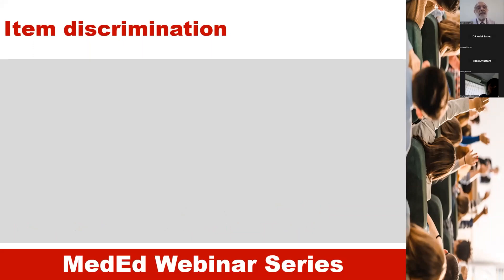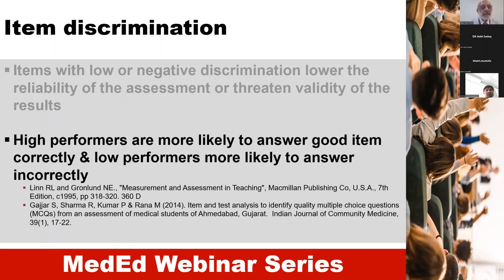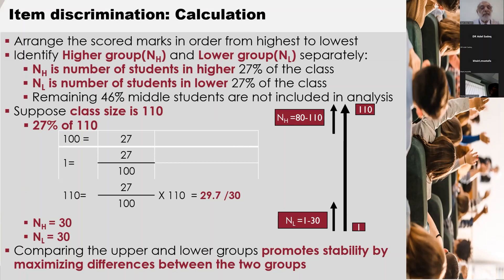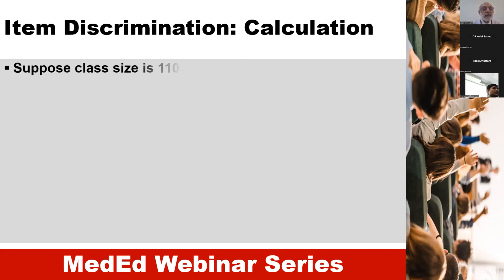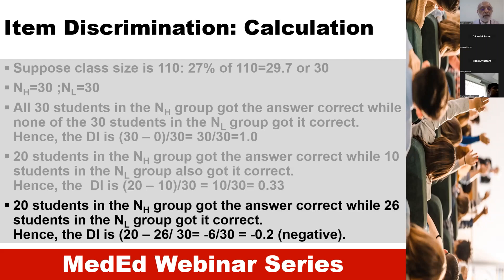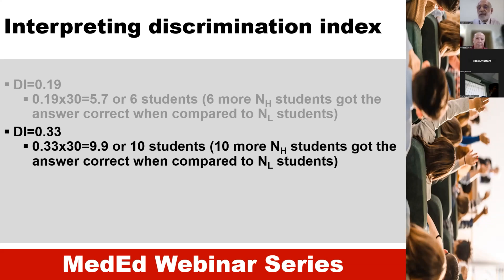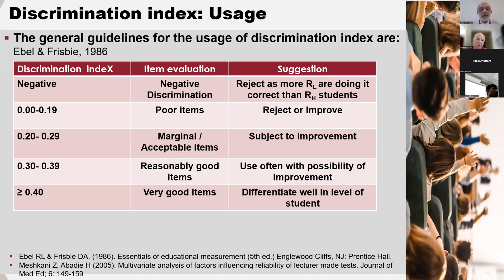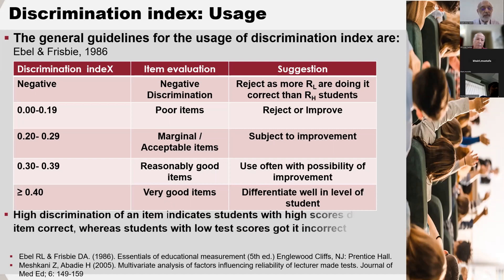MedEd ML11 - Discrimination index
After going through this video, you will be able to:
- Explain the concept of discrimination index.
- Calculate discrimination index.
- Interpret the values of discrimination index.
- Apply the discrimination index to assessment exercises in your institution.